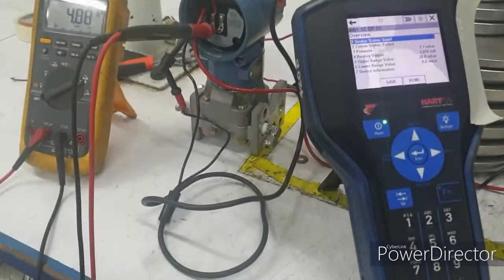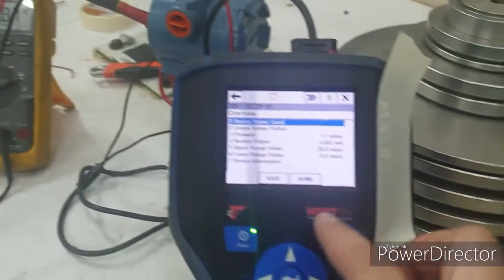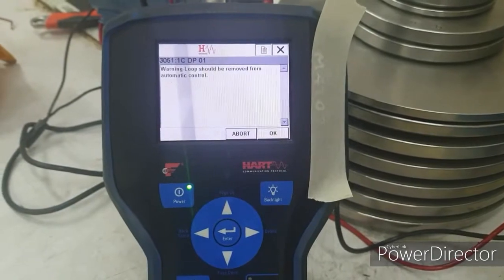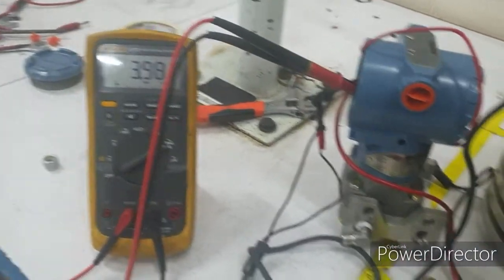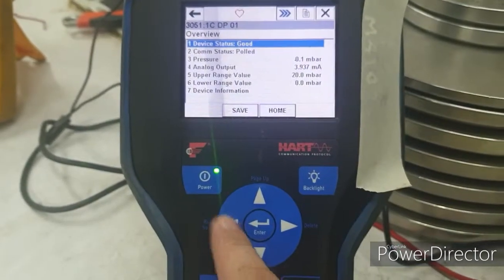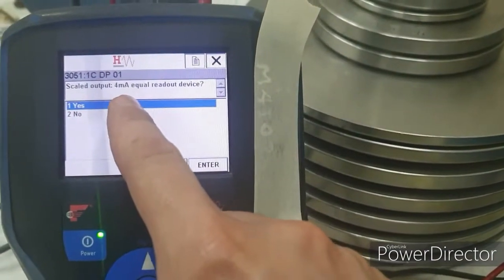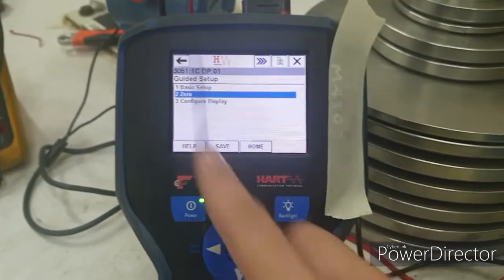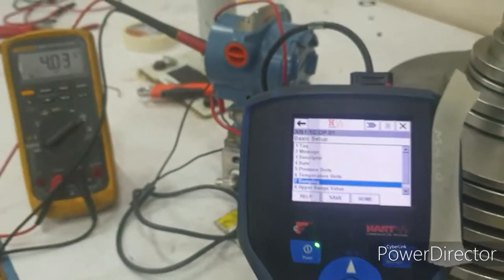Differential Pressure Transmitter (DPT) calibration with sensor and analog trimming_3051(PART 3)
This video is intended for beginners.